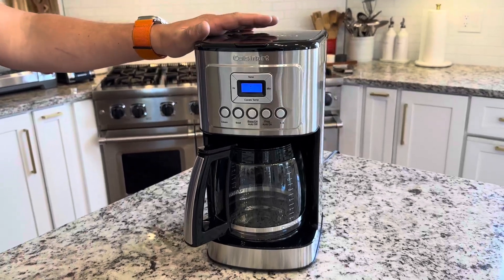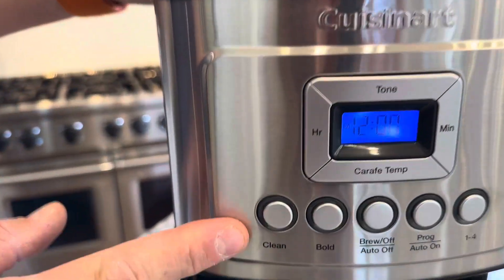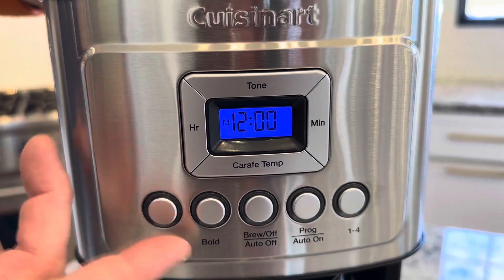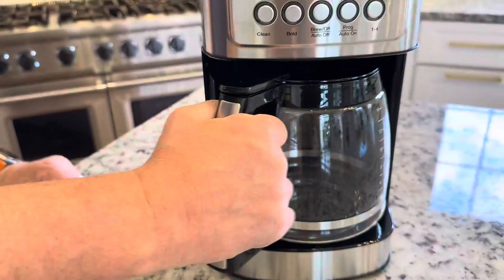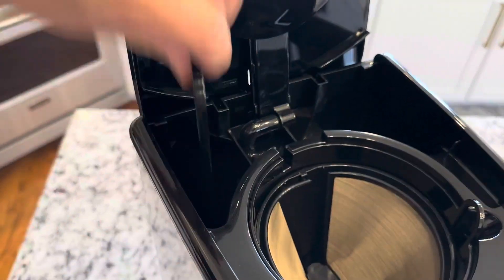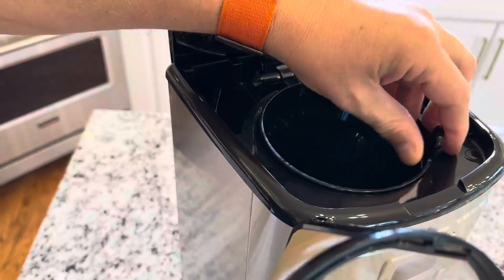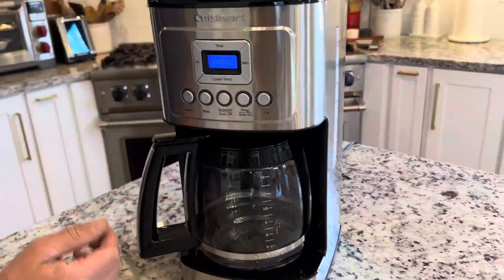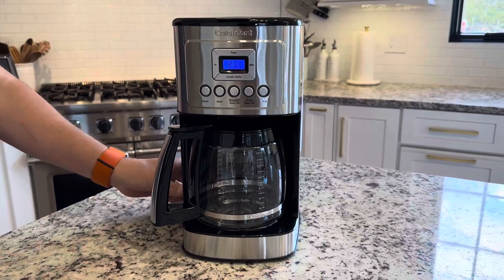Cuisinart Coffee Maker, 14 Cup Glass Carafe, Fully Automatic for Brew Strength Control Review